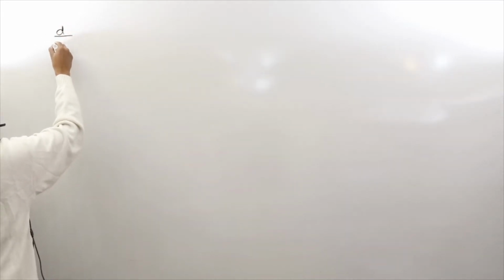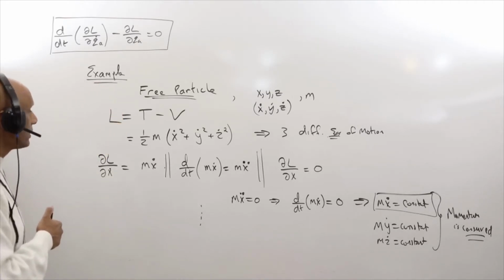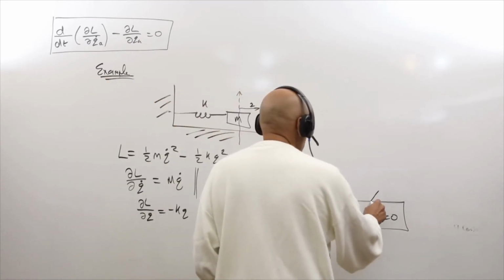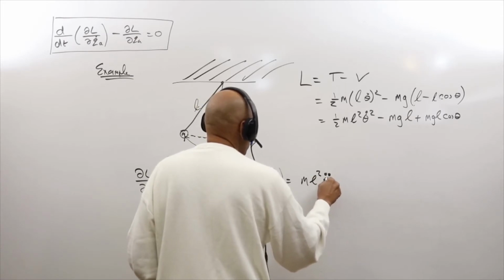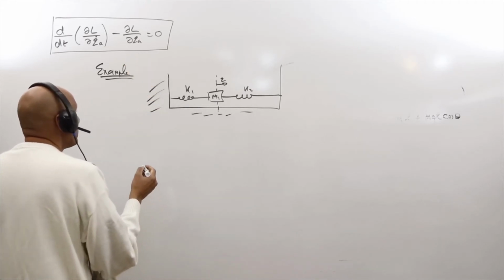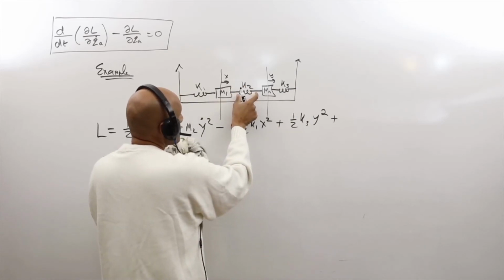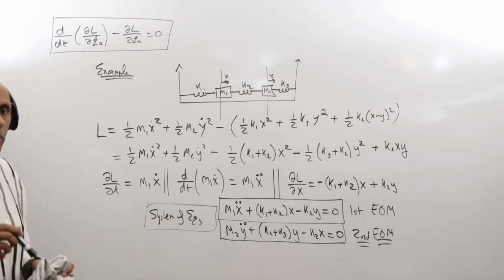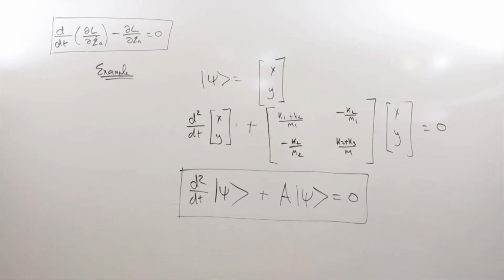Lagrange Equations Examples 1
Gives Simple Examples of Lagrange Equations of Motion